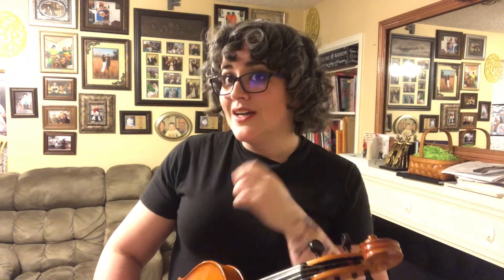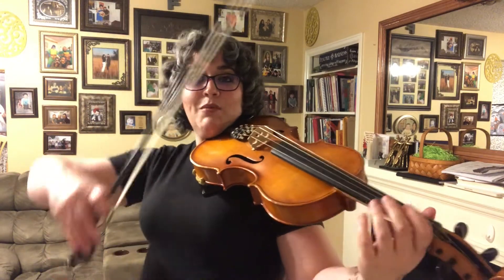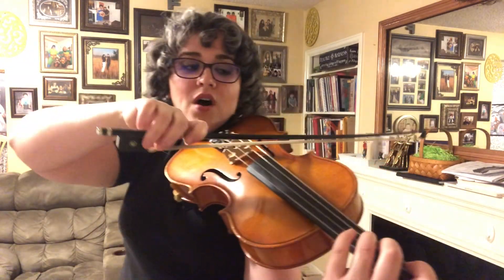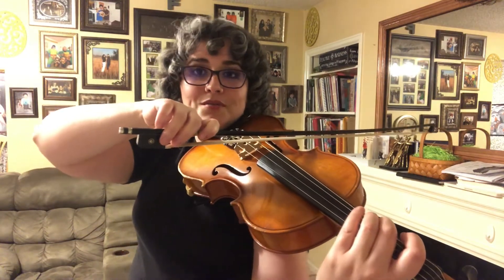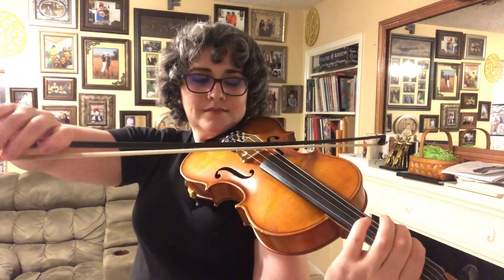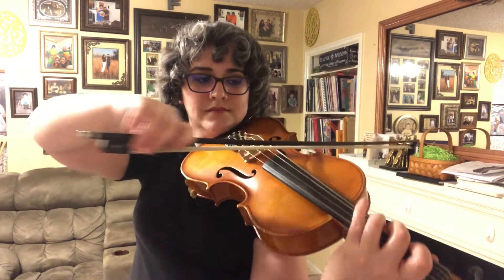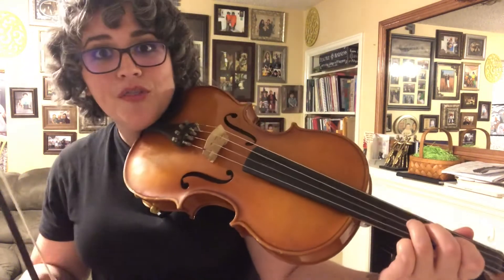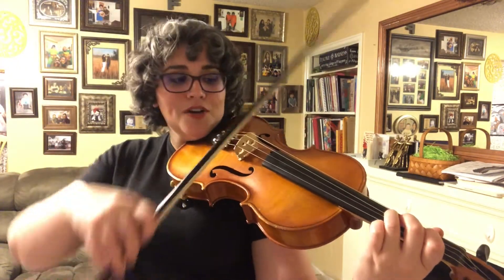C Major 1st and 2nd Octave Scale Lesson for Viola🎻